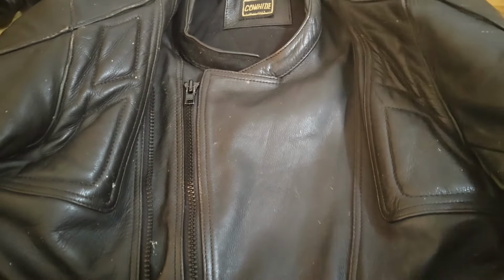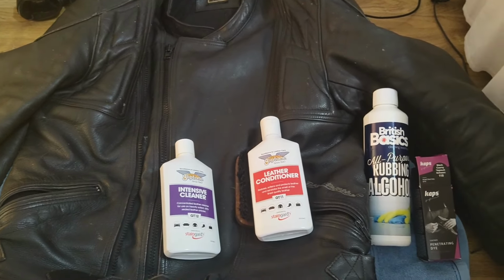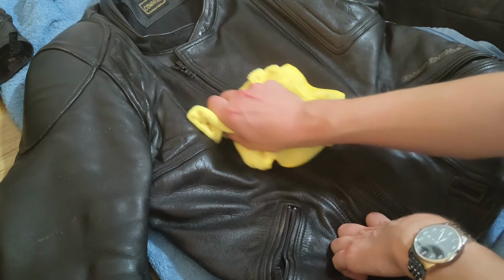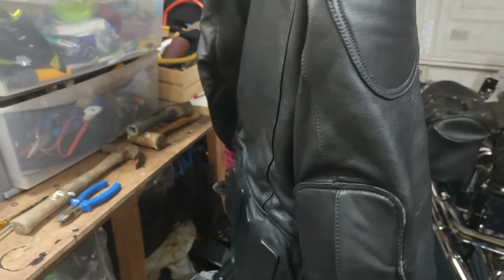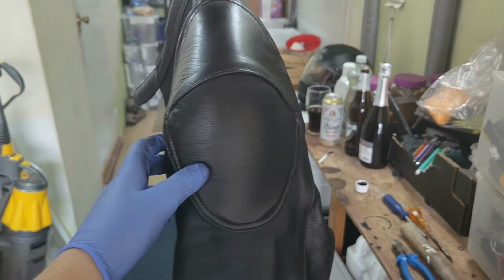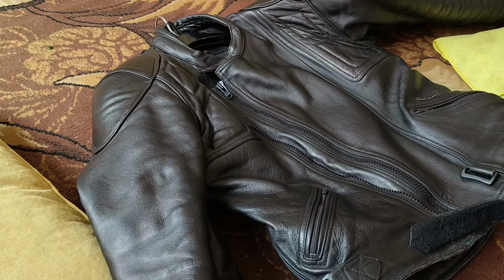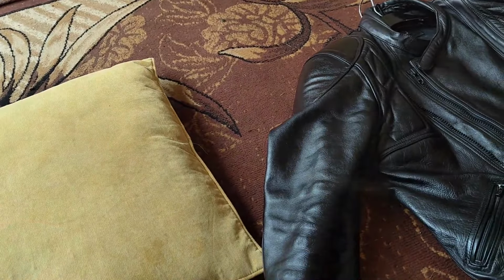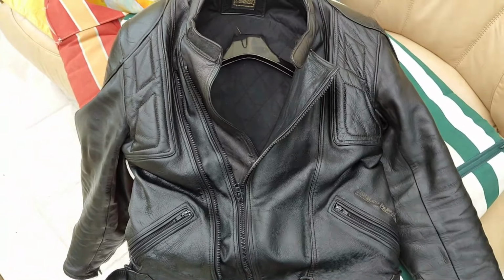Cleaning And Restoring A Leather Jacket Using Dye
How to clean and restore a motorcycle leather jacket using dye

Products used:
Kirkland microfiber
Rubbing alcohol
Gliptone cleaner and conditioner
Leather brush
Leather dye
Foam applicators